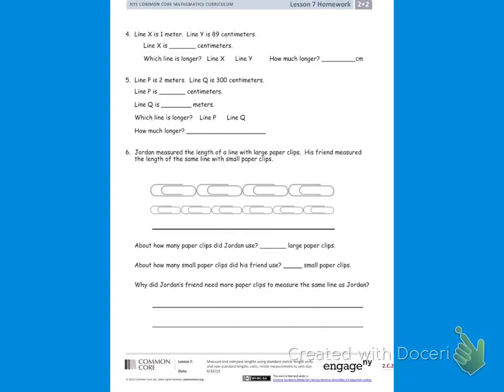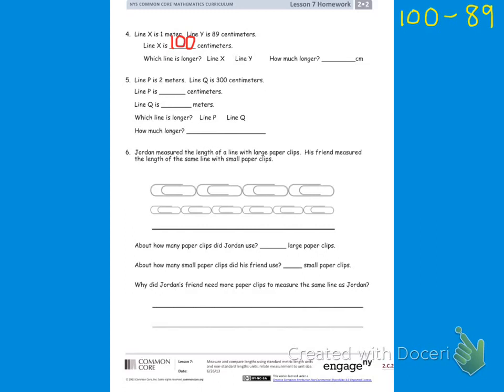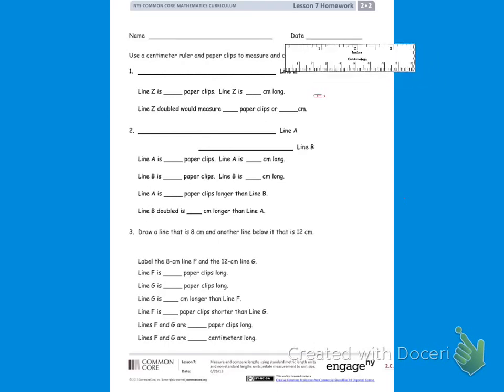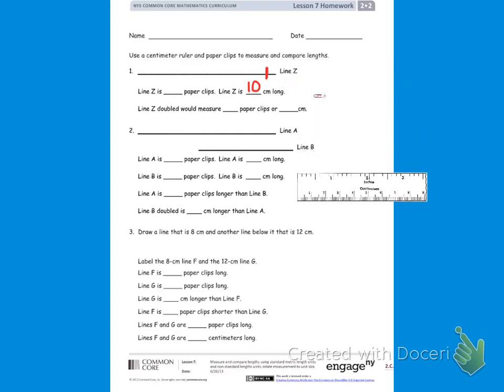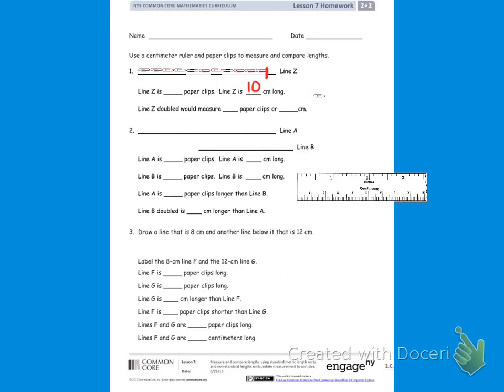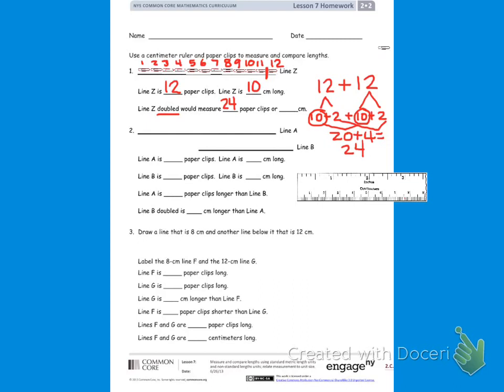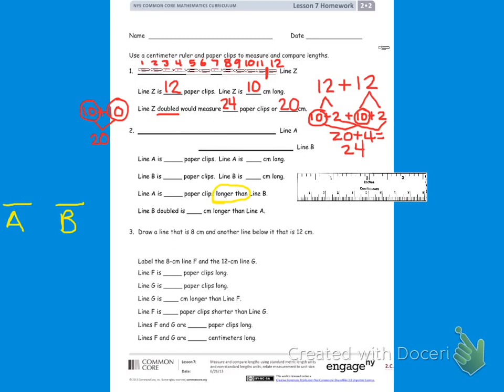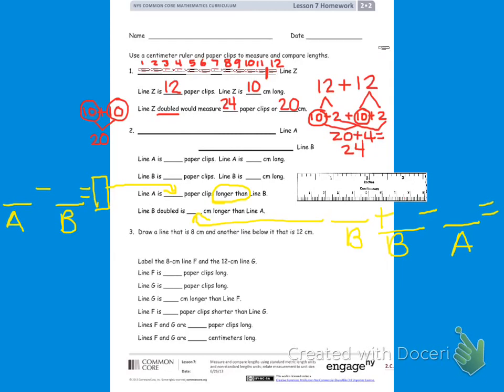G2 M2 L07